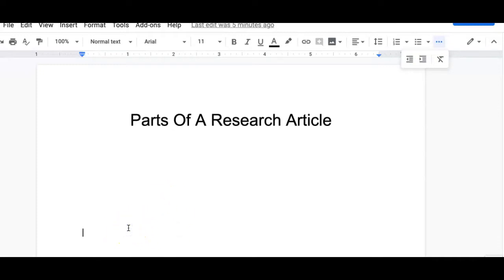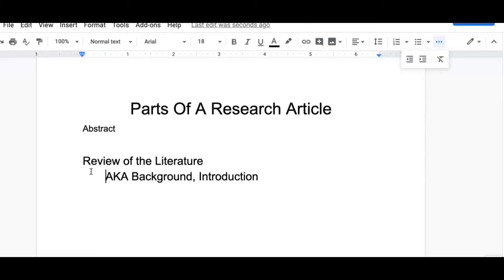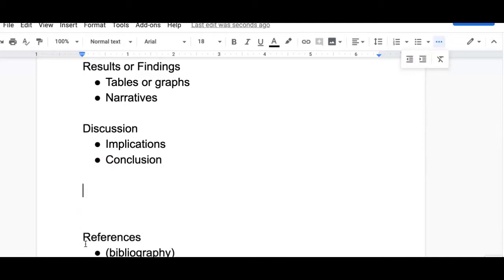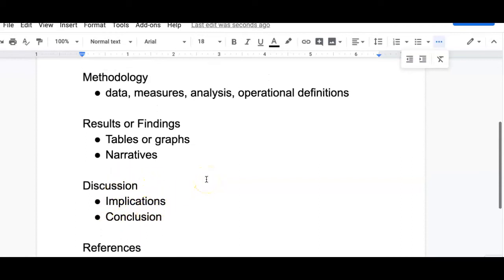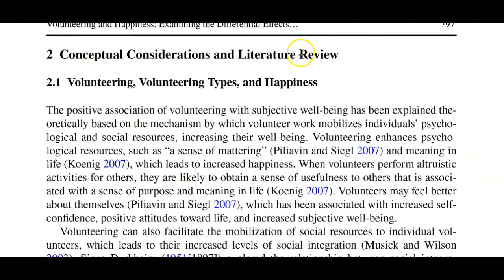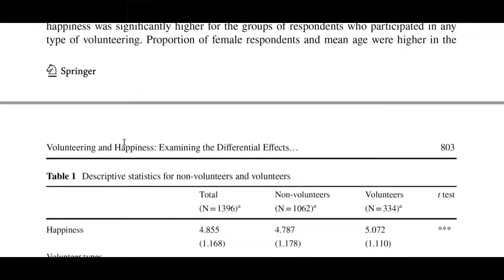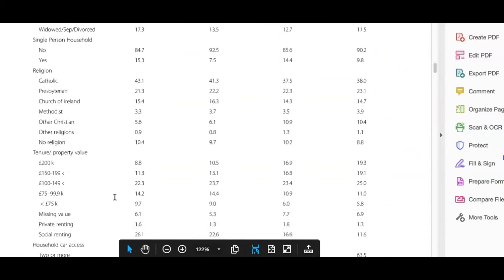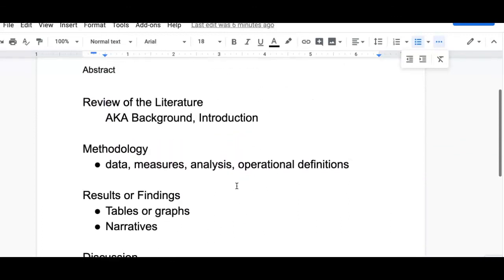Parts of a Research Article